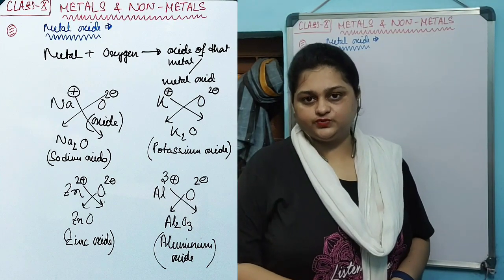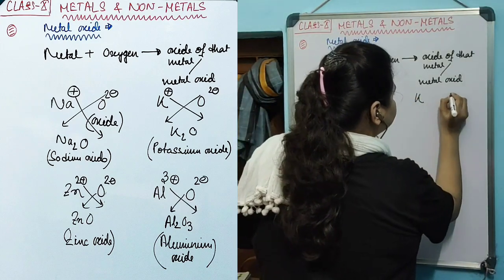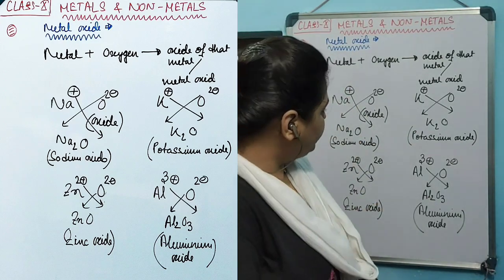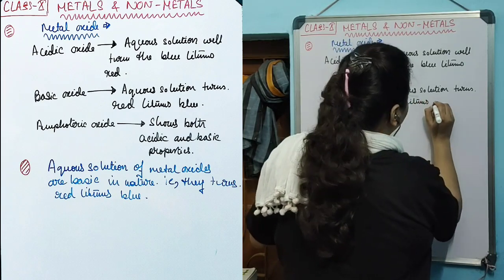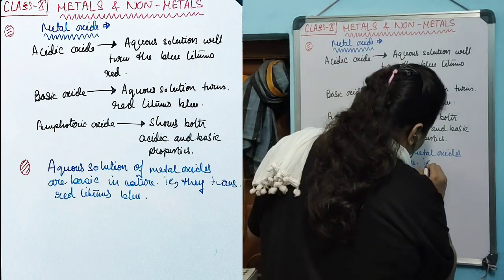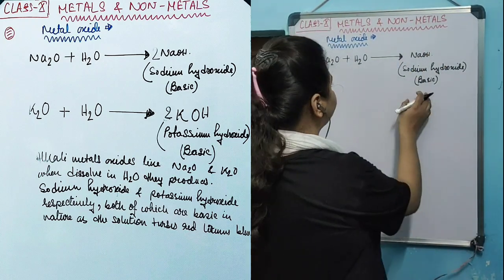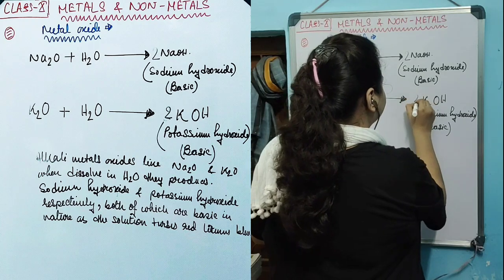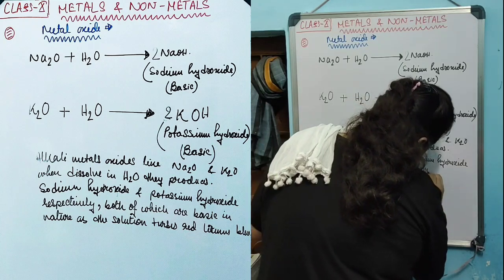Metals & non-metals. Part-13. Class-10